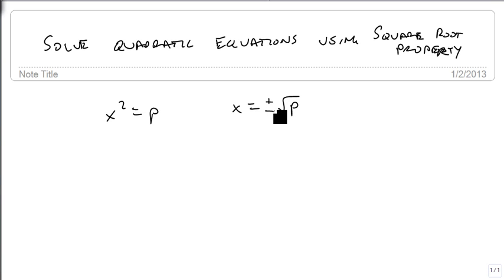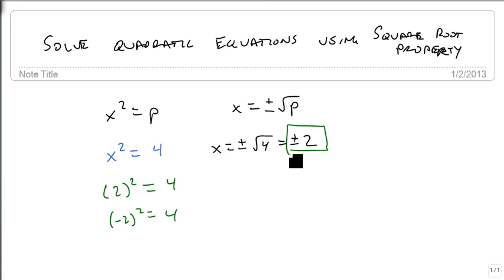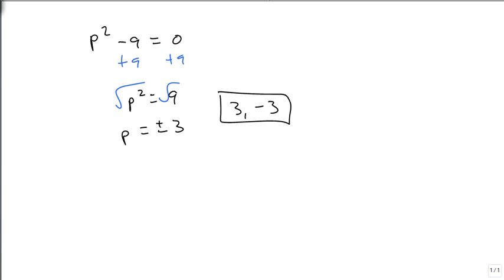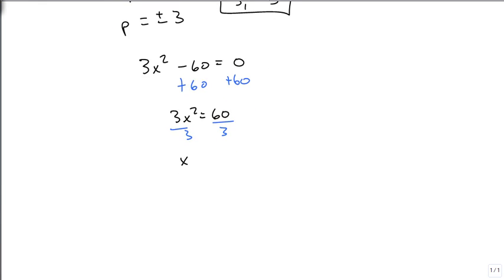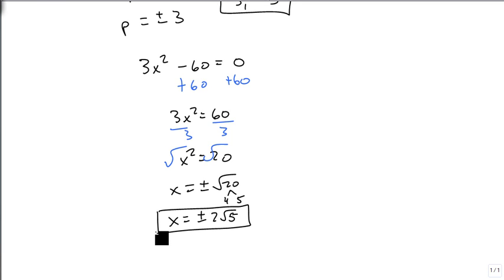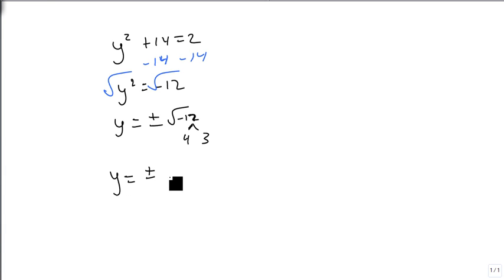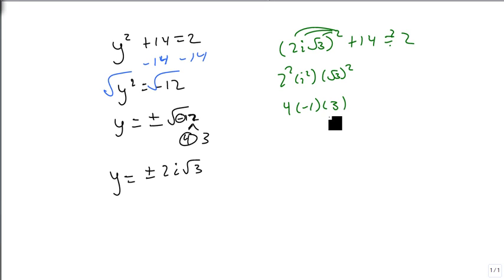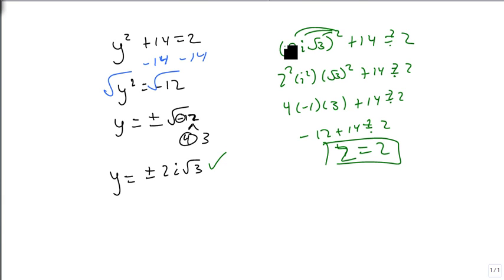Solve using the Square Root Property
How to solve an equation using the Square Root Property